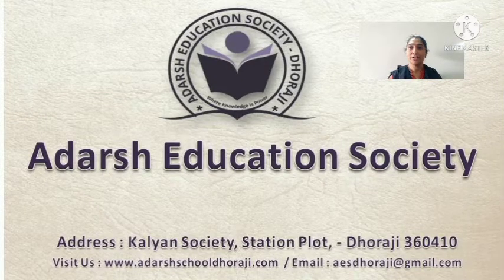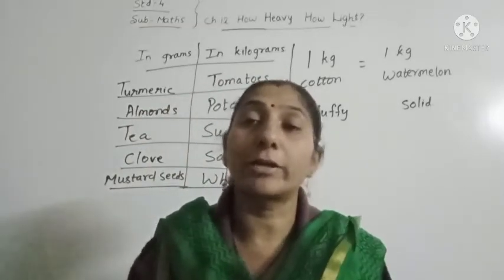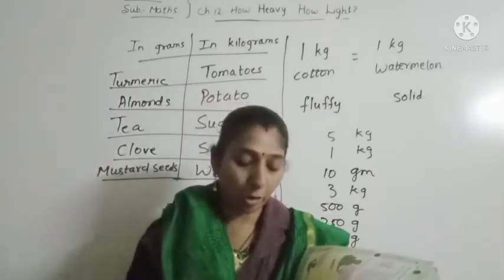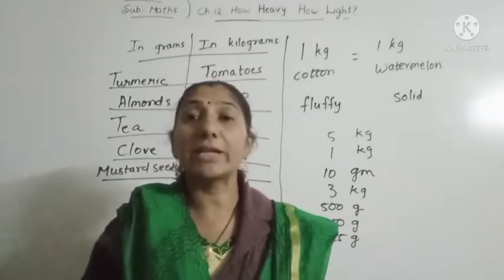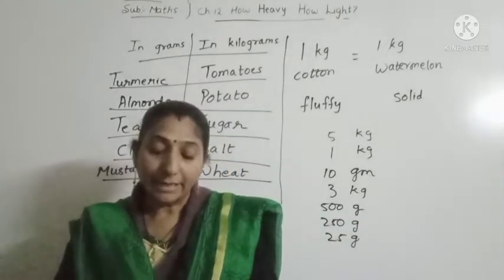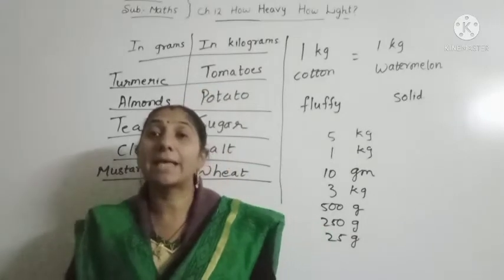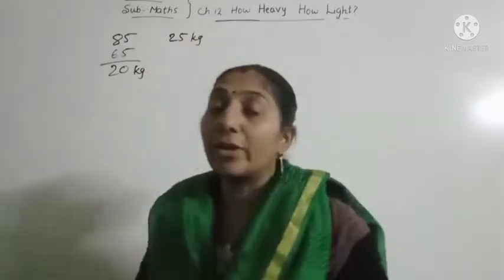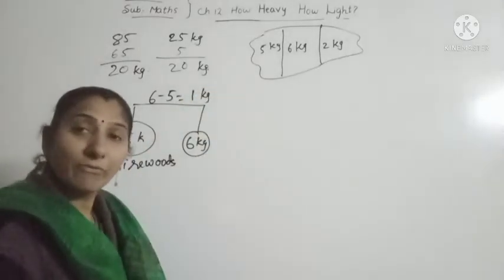Maths CH 12 2